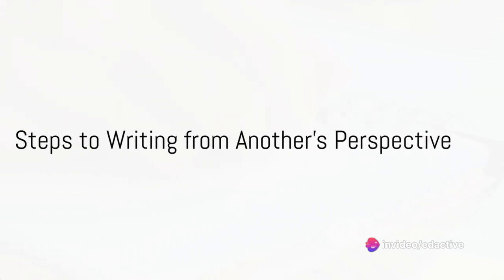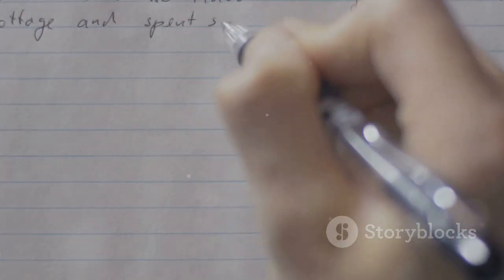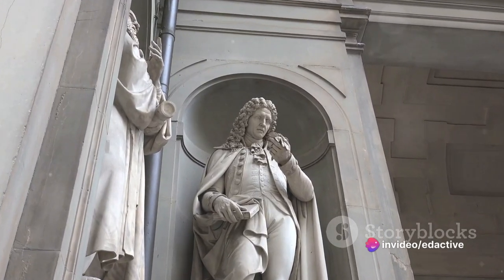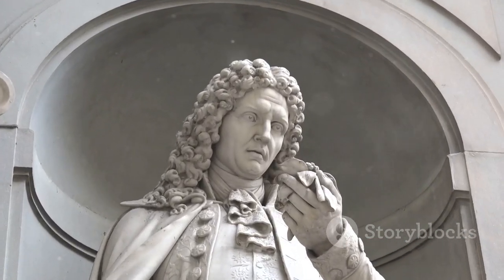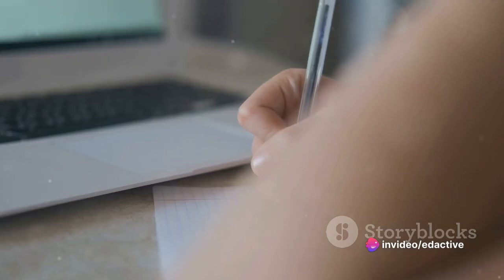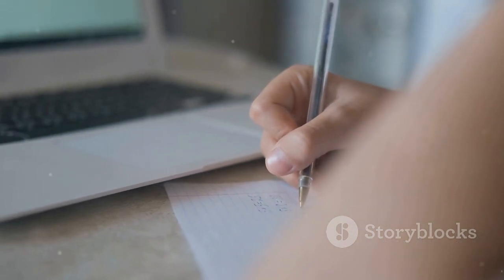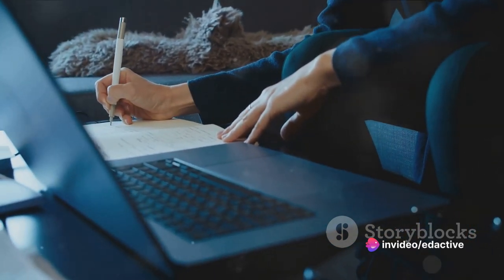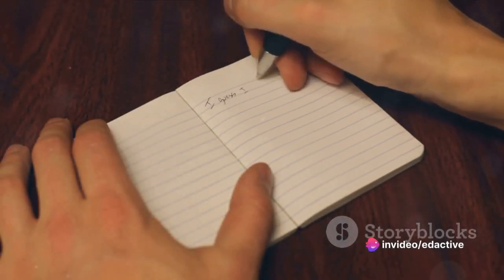Writing from another's Perspective | step into the shoes of others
In this insightful video, we will guide kids on how to enhance their creativity and empathy by writing from another's perspective. Join us as we explore the power of stepping into someone else's shoes and how it can transform their writing skills. Whether it's putting themselves in the shoes of a historical figure or imagining life from a different point of view, this video will provide useful tips and exercises to unlock their imaginative potentials. Watch till the end for practical examples and exercises that will help kids become better writers and more empathetic individuals.

OUTLINE:

00:00:00 The Art of Perspective
00:00:30 Steps to Writing from Another's Perspective
00:01:52 Recap and Conclusion